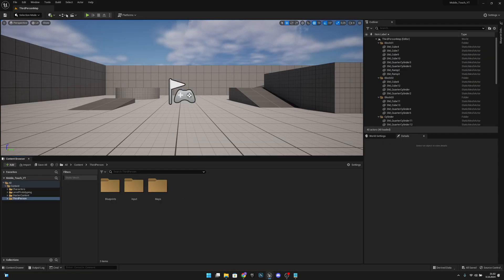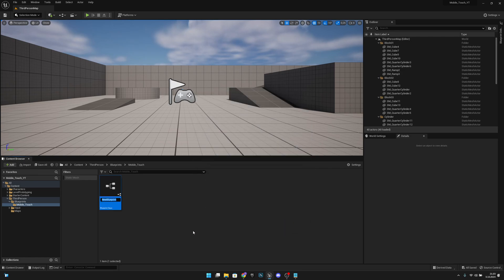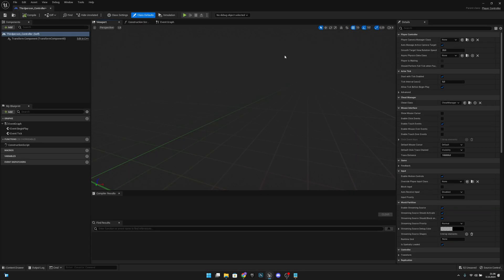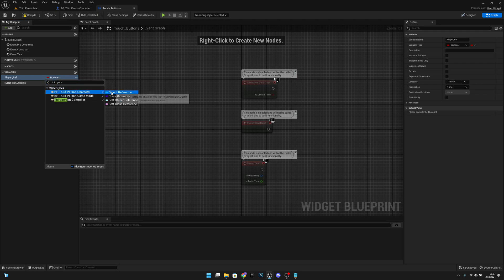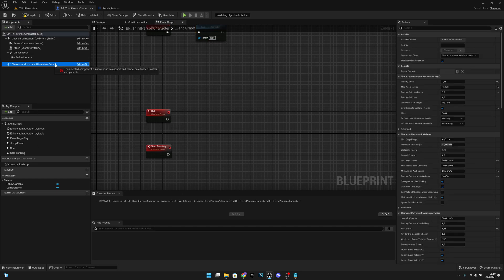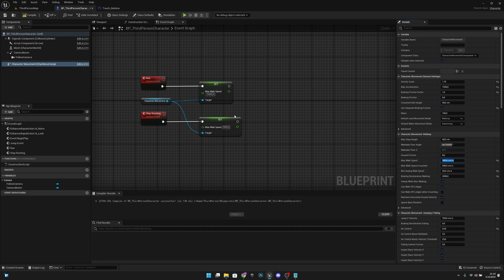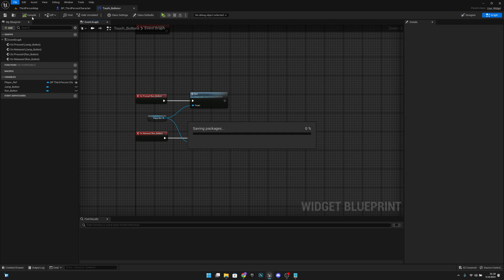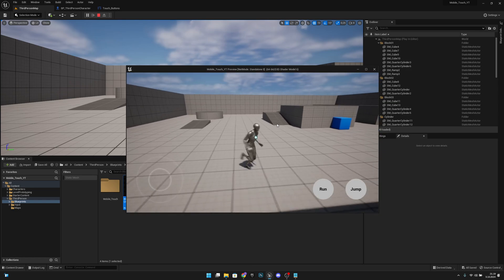Mobile Touch Buttons - Unreal Engine 5 Mobile Touch Part 1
Learn how to create mobile touch buttons in Unreal Engine 5! In this tutorial, we show you how to set up UE5 mobile touch controls so your game works perfectly on smartphones and tablets. Whether you’re making an action, adventure, or casual game, this guide covers Unreal Engine 5 mobile touch UI setup for responsive and intuitive gameplay.

Follow step-by-step instructions to implement UE5 mobile touch buttons using Blueprints, customize the interface, and ensure smooth interaction for your mobile games. This tutorial is perfect for beginners and experienced developers looking to improve mobile touch controls in UE5.